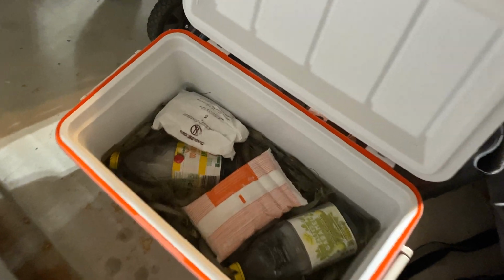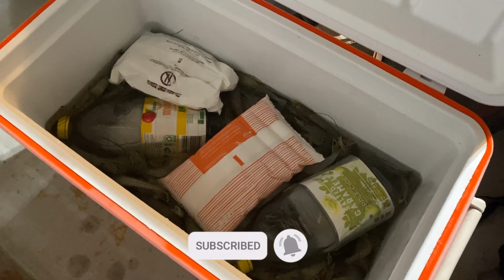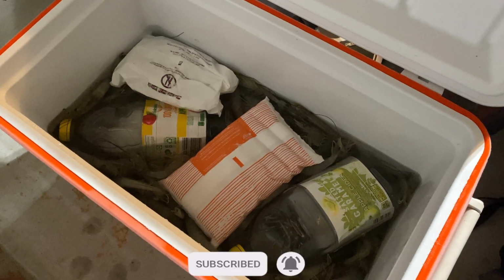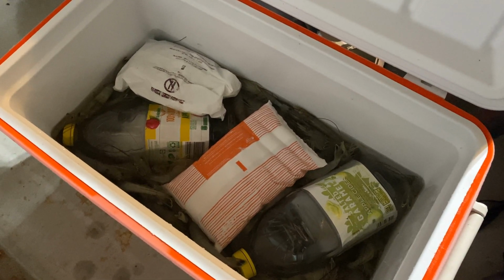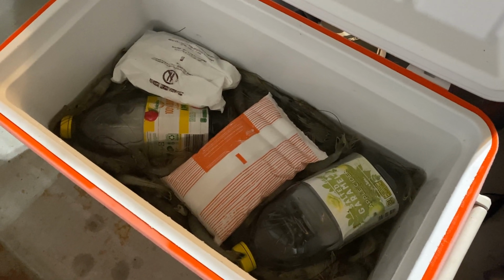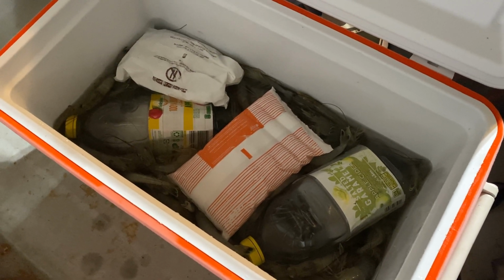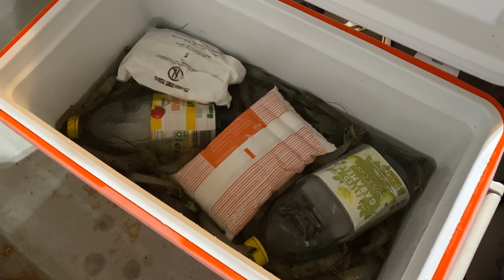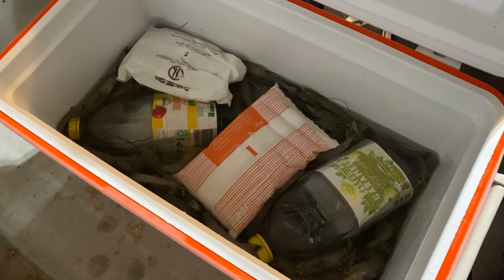Shrimping out the Robalo R180??? 🔥🔥🦐 | Charleston SC | shrimp charleston fish | Rod Bent Fishing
Tom's boat was in the shop getting some maintenance done, so we decided to head out to the bay in my R180, which we have never used for shrimping.  It was interesting to say the least, with the rain, 10-11 mph winds, and learning how to toss the net effectively as well as Tom getting used to driving the boat around the poles.  We ended up with a 3/4 full cooler as we overcame these obstacles.